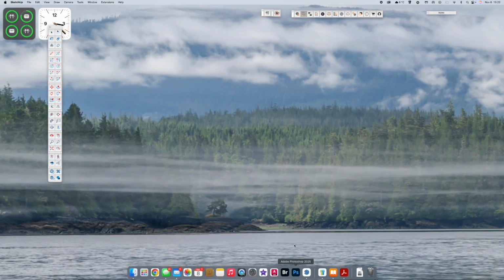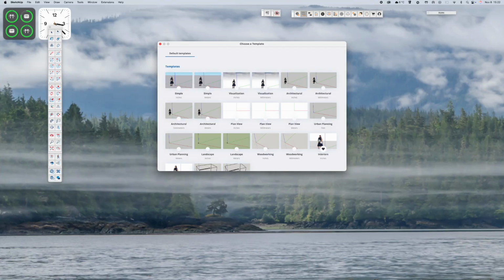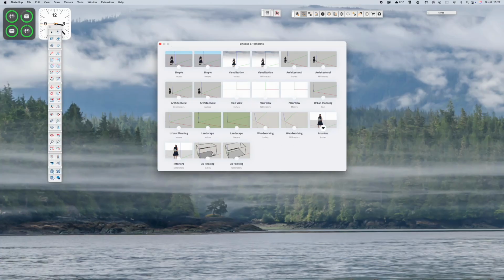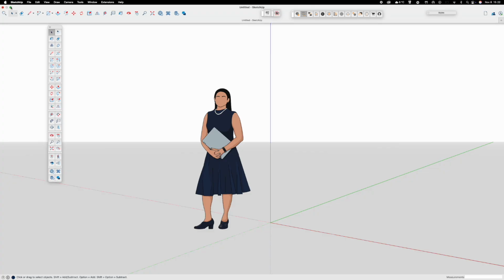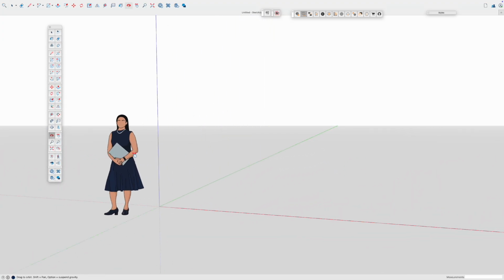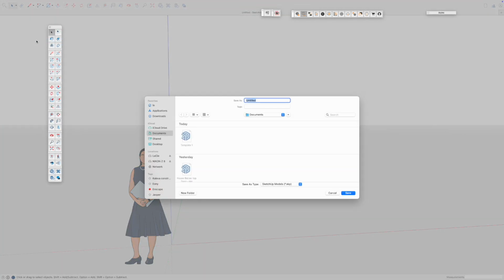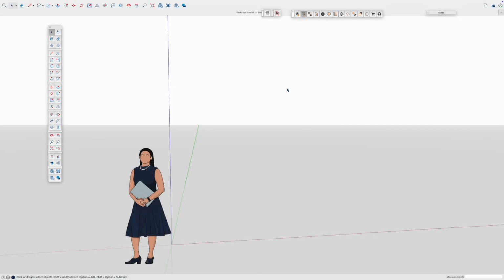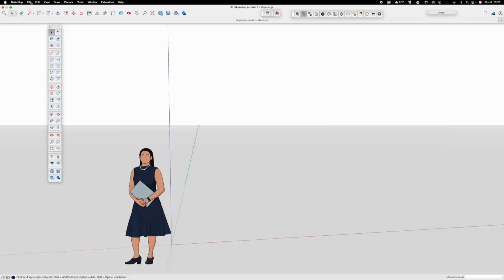Setting up your SketchUp template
The first step when opening SketchUp is to open a template. In this video, I show you, in less than a minute, how to choose and open your template.